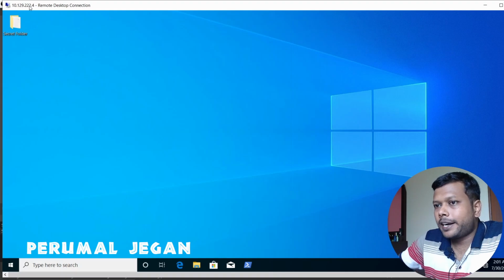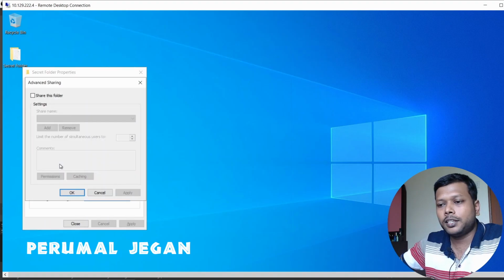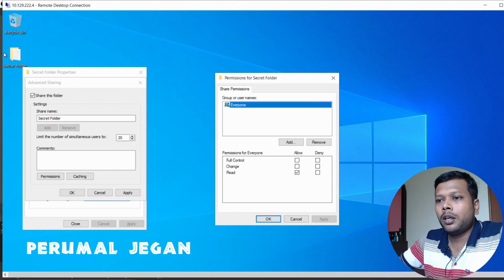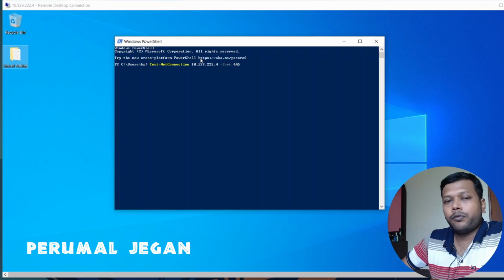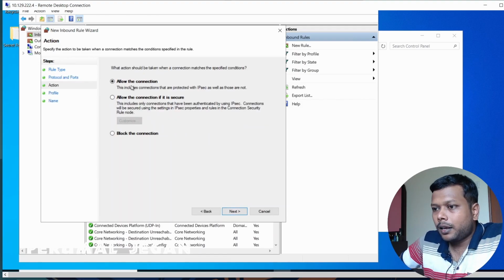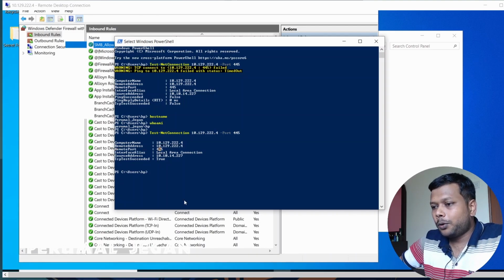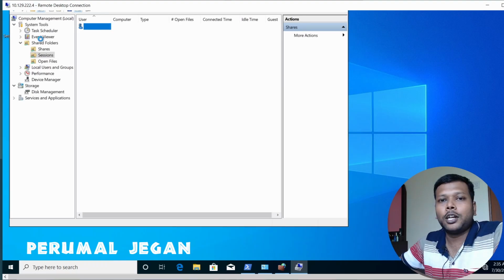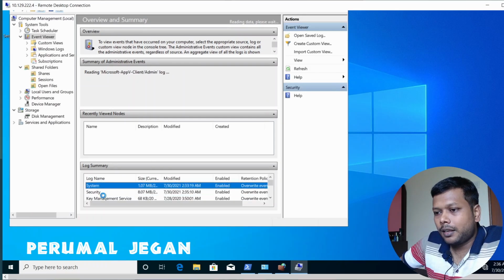Windows Network Shares | SMB //Windows Basics Ep-2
Hi,
   If you are preparing to become a skillful ethical hacker,.
 You must learn Operating Systems and its Functions...
 You cannot simply ignore window OS as most of the Desktops running it...

In this third episode of "Windows Fundamentals"  I explained Windows Network Shares,
How to Create & Monitor it??

Also, I am glad to receive your feedbacks !!!

Time Frame:
00:00   Introduction
00:59   Accessing Network Shares over the Network using SMB Protocol
01:42   In 2017, this SMBv1 flaw got exploited to spread "Wanna-cry" Ransomware
03:03   Creating Network Share on Target
06:42   Why the issue arises while trying network share?
08:53   Allowing SMB in Target Machine's Windows Defender
10:53   Accessing Windows Share Remotely with "Share Permissions" !!!
12:19   Monitoring Network Share Connections and Changes with "compmgmt.msc" utility
14:54   Conclusion of Part 3